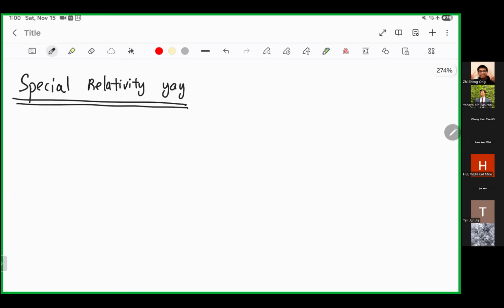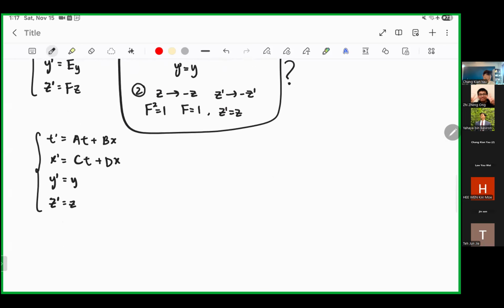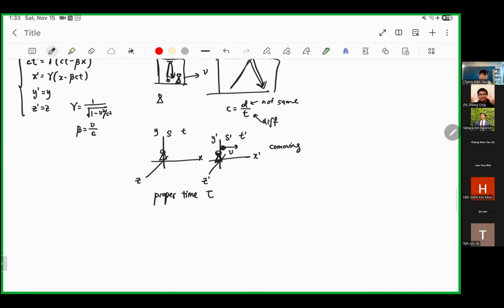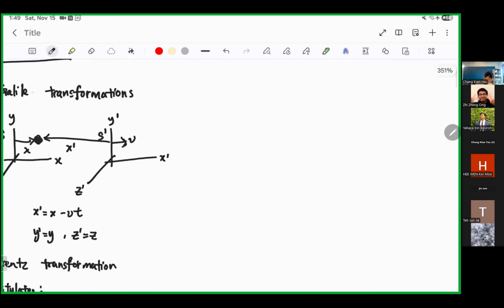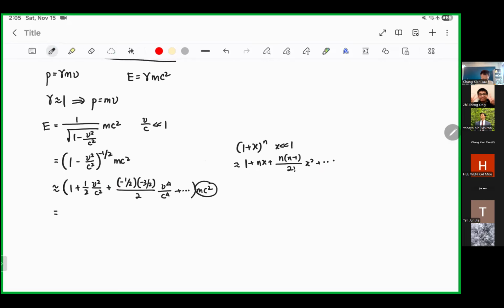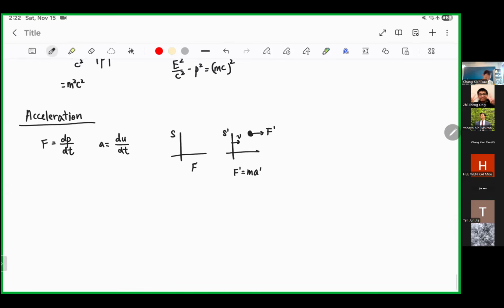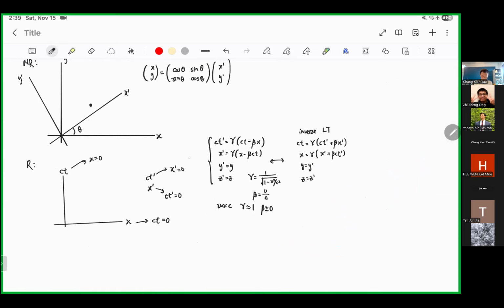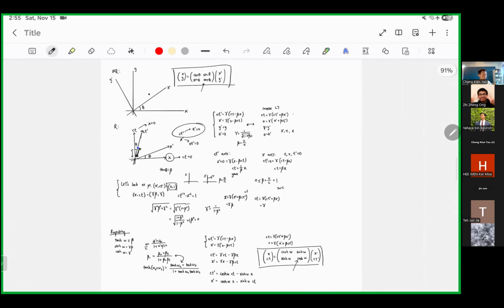OFM '26 L9: Relativity